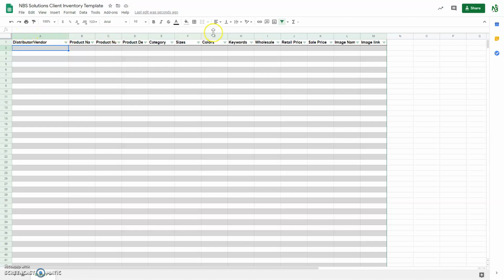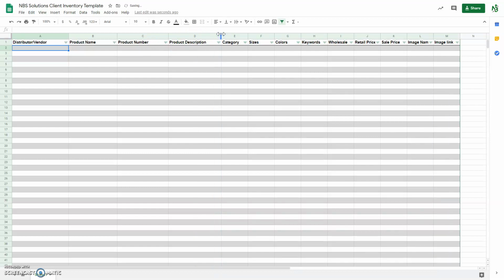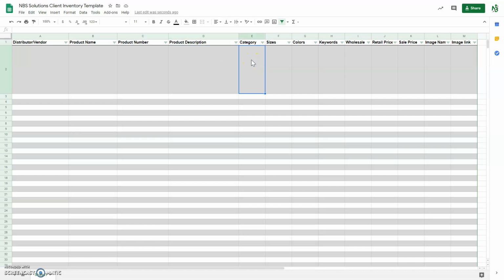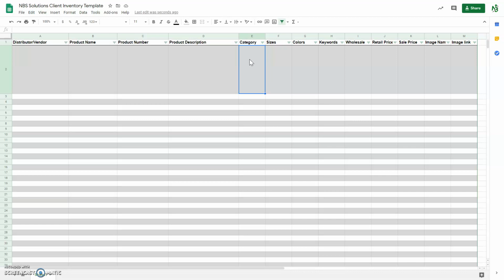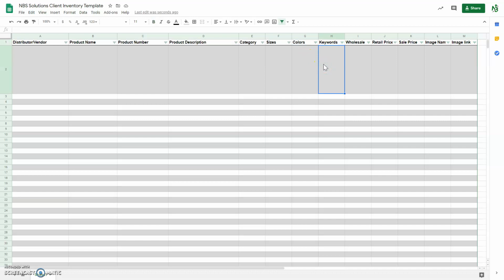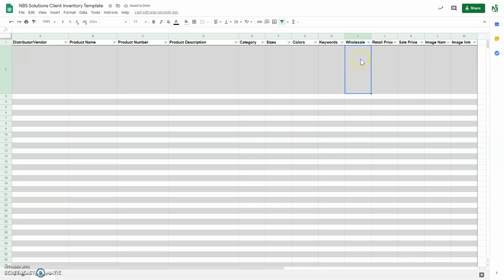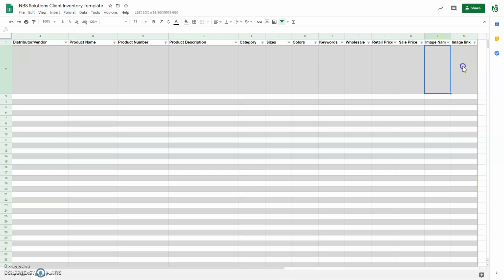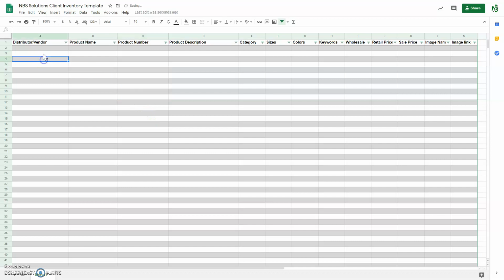How to Create an Importable Product List in Google Sheets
Whether you are the producer/manufacturer or you are selling someone else's products, use this sheet to create your own importable list to use for e-commerce, accounting, sales tracking etc.